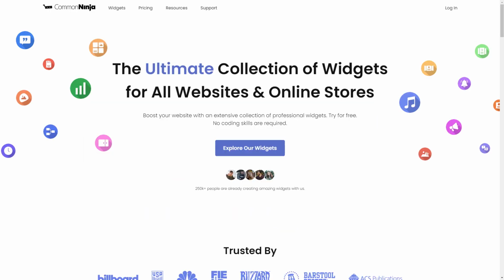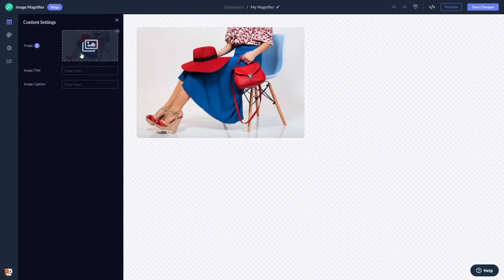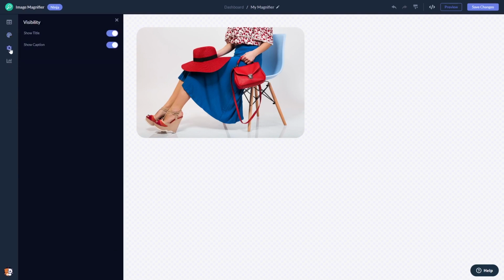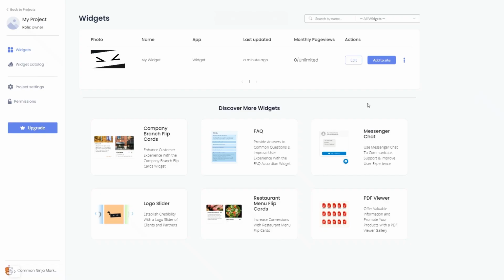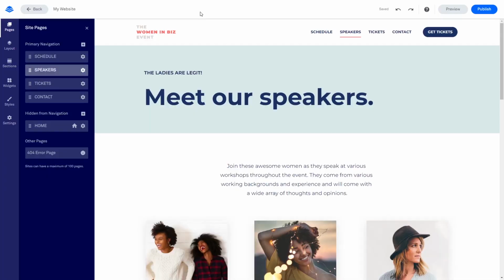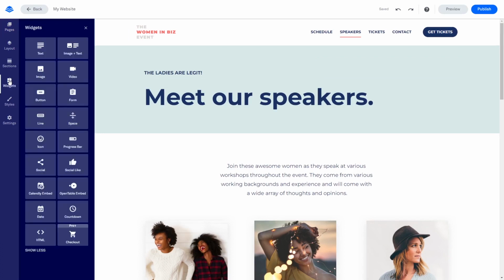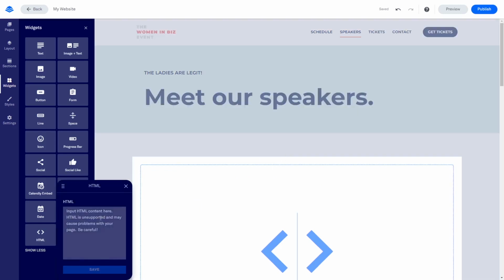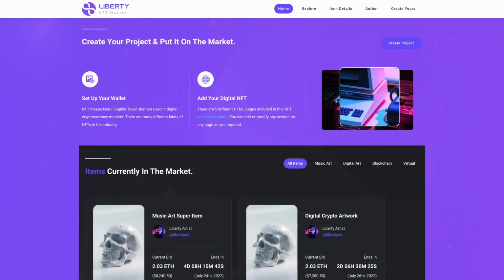How to add an Image Magnifier to LeadPages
Common Ninja’s Image Magnifier widget is an experience-enhancing, visual helper that magnifies your images for users to see them better. With it, you can improve user experience by allowing those with a bad vision to see better, make your images stand out, and add interactivity to your website for increased engagement.

Video Timeline
00:00 About the Image Magnifier widget
00:25 Creating Image Magnifier widget
00:34 Editing the Image Magnifier widget
01:17 Adding the Image Magnifier widget to LeadPages

The Image Magnifier widget for LeadPages has a wide variety of customizable features, including:
- Various magnifier types
- Fully customizable magnifier
- Easy to use
- Easy to embed